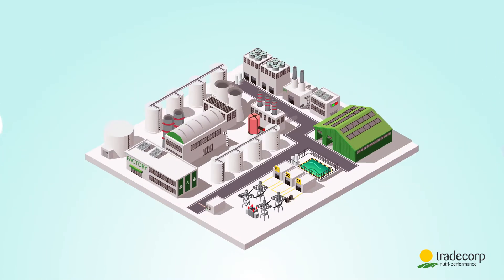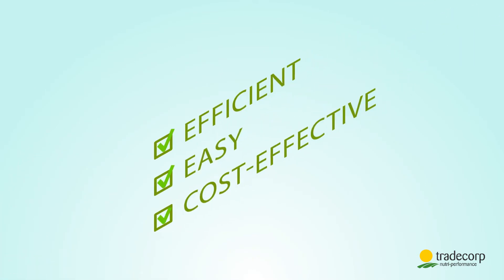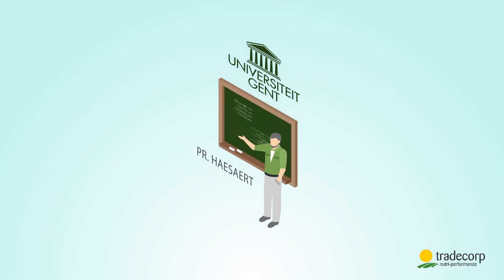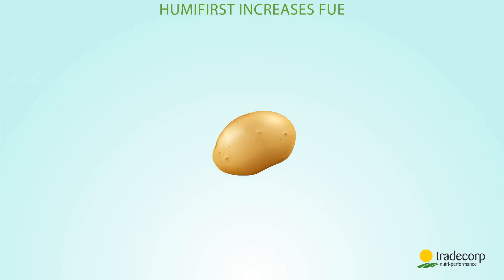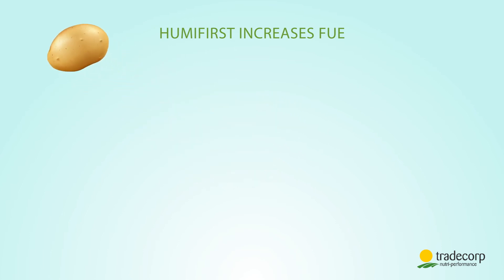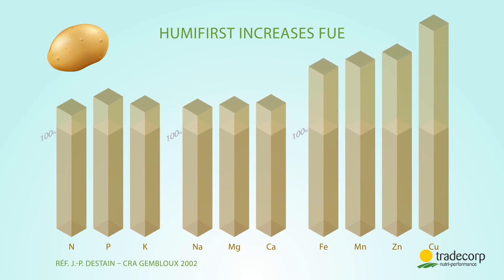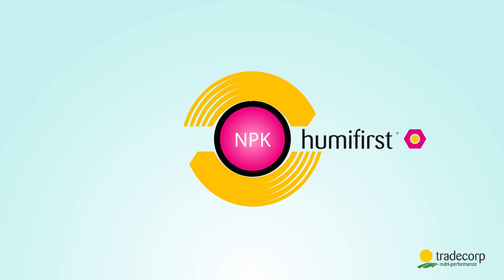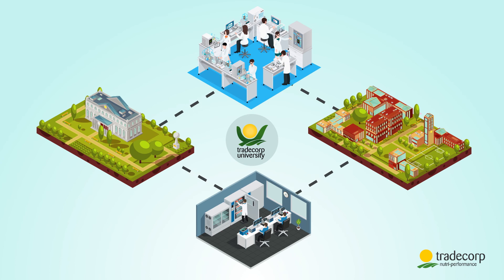Powered by Humifirst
Powered by Humifirst technology is a unique innovation to the problem of loss of fertilizer efficiency. The addition of Humifirst to conventional fertilizer involves placing the nutrients in humus-rich environment that protects the phosphorus from retrogradation and protects the nitrogen from leaching.